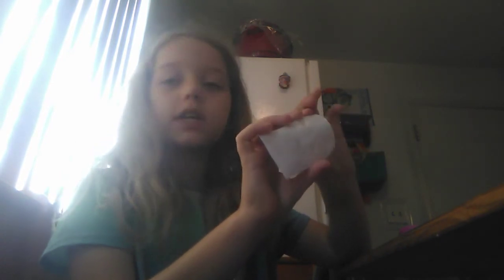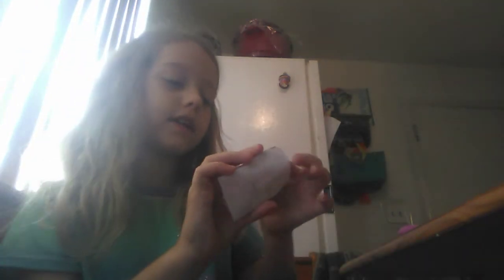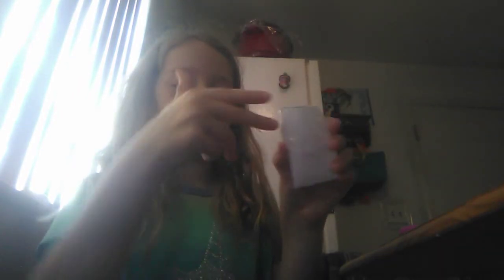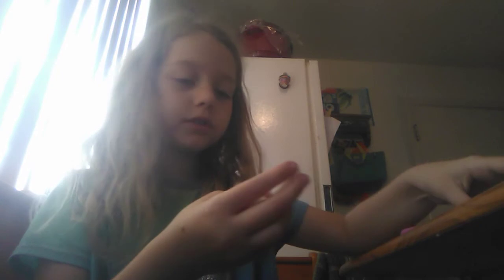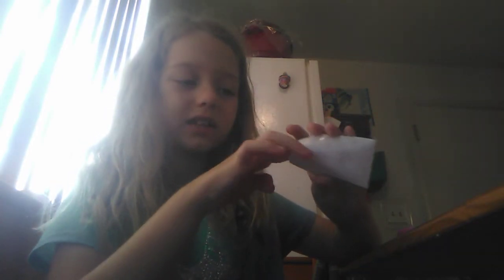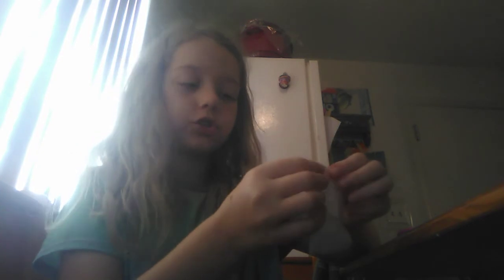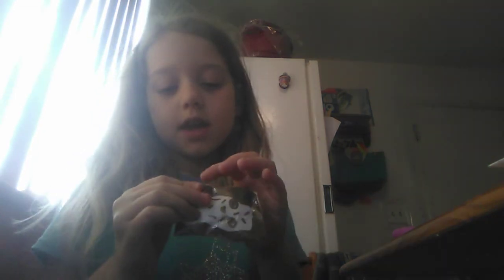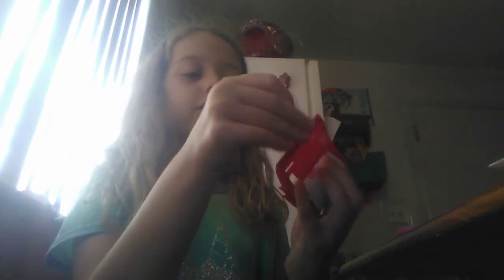Tutorial on paper squishy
t00ts1esfolife_candy follow me tik tok!!!